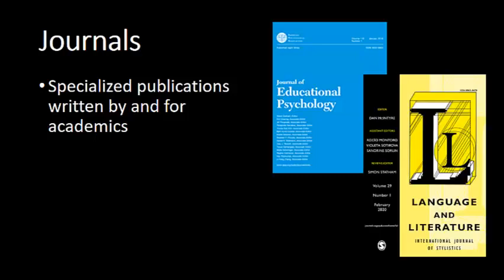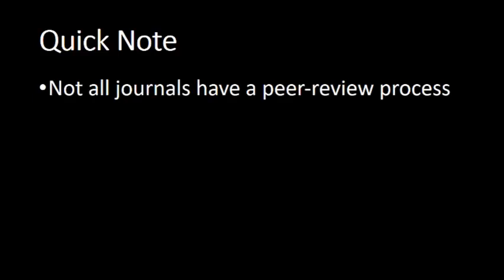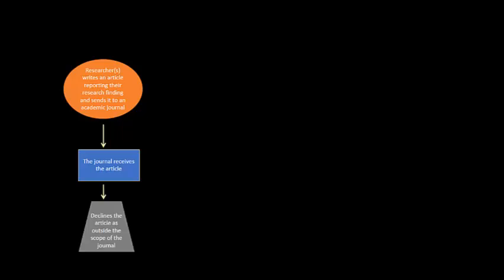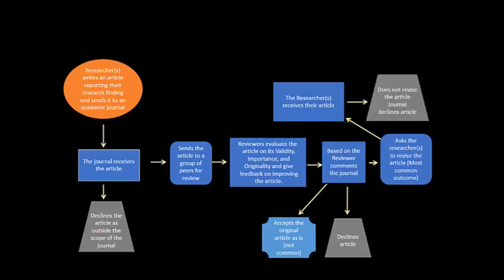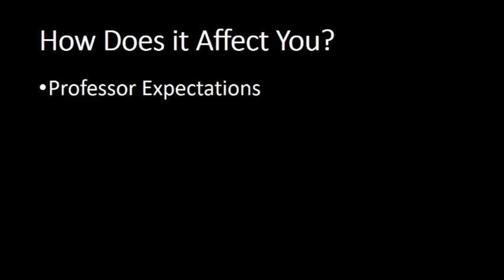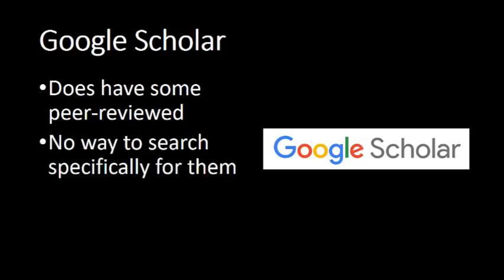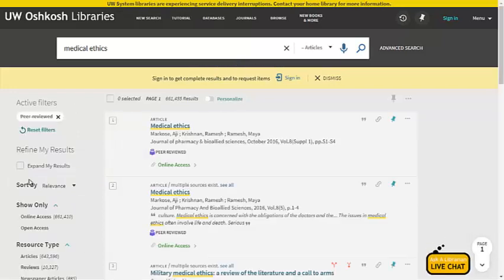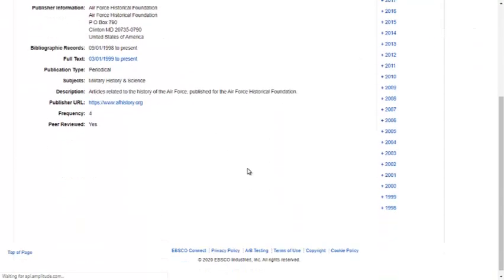Peer-Reviewed Articles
This video for CAPP students explains what peer-reviewed articles are, how the peer review process generally works, and how to find peer-reviewed articles on our website.